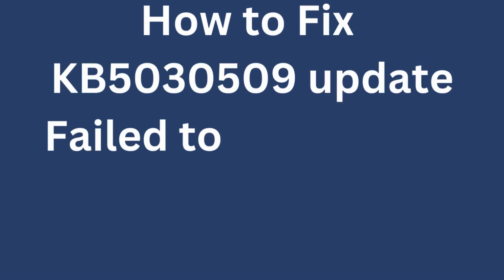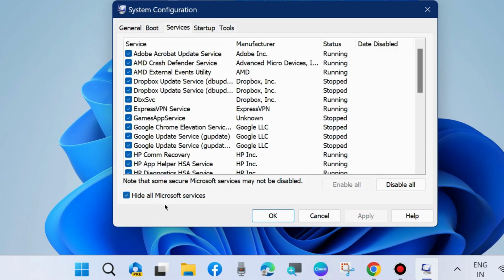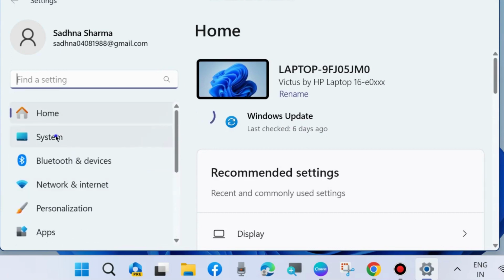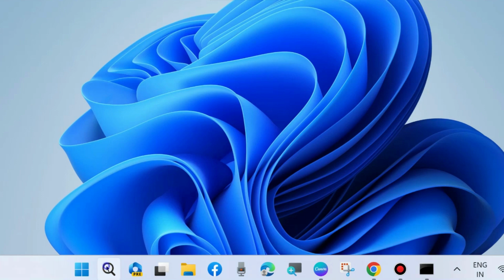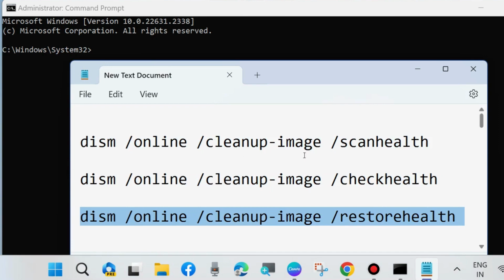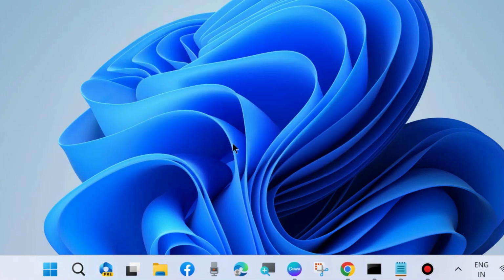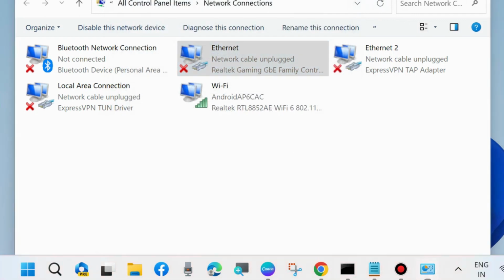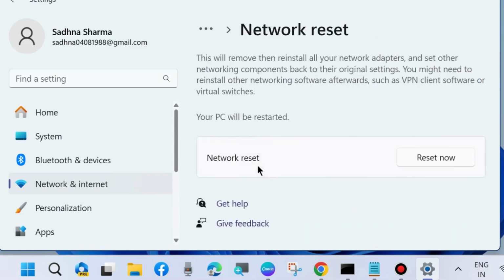KB5030509 update Failed to Install Windows 11/ 10 Fixed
How to Fix KB5030509 windows update Failed to Install with Pending restart in Windows 11 / 10

Fix error